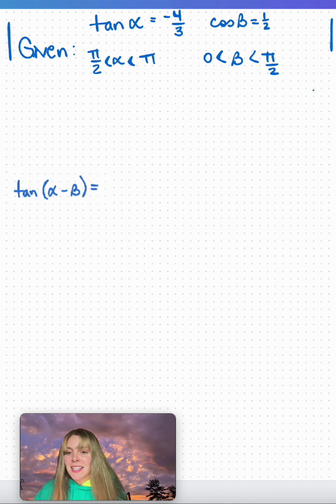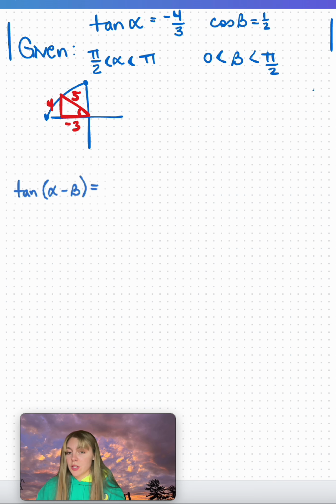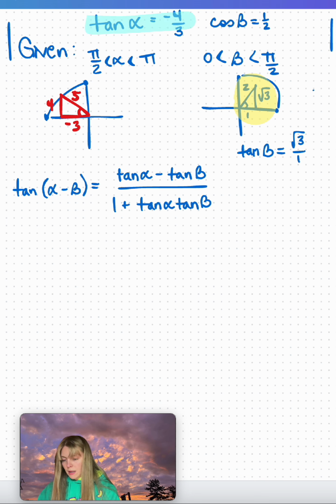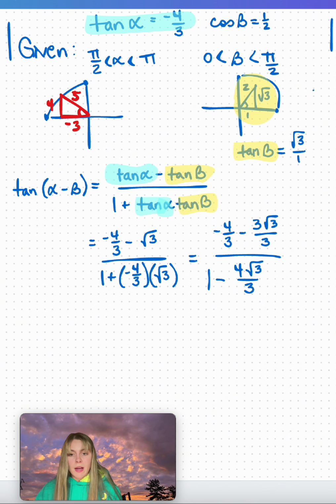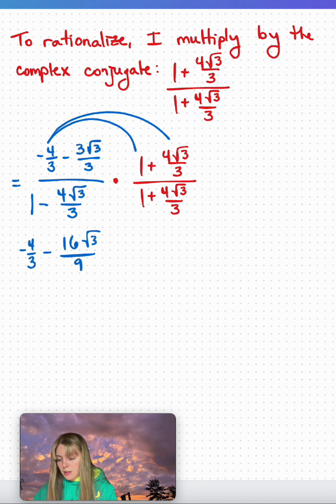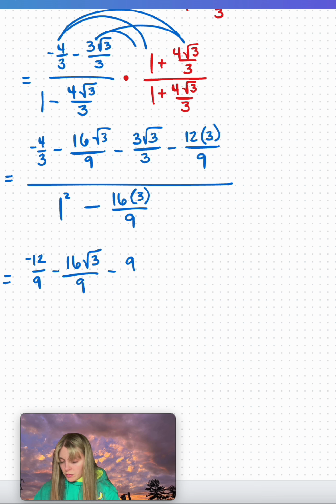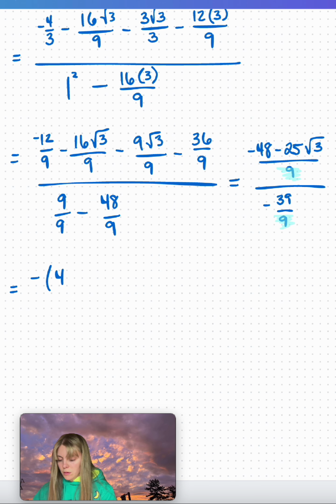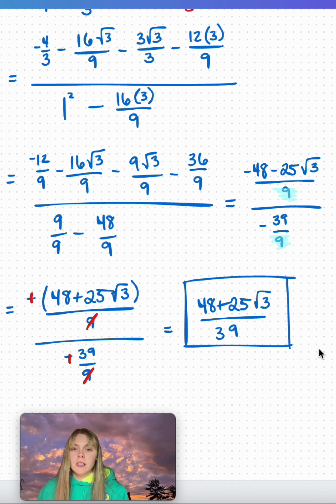Tangent Sum and Difference Formula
Trigonometry sum and difference formulas
Tangent sum and difference formulas
Rationalizing complex fractions
Complex conjugate